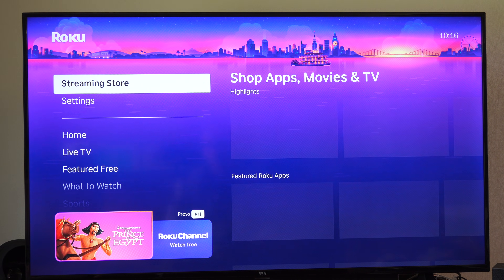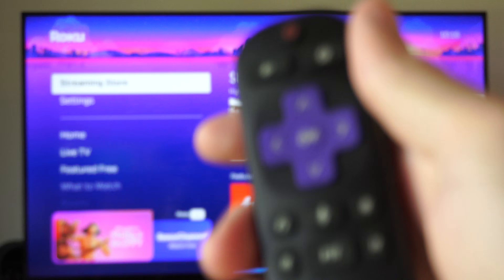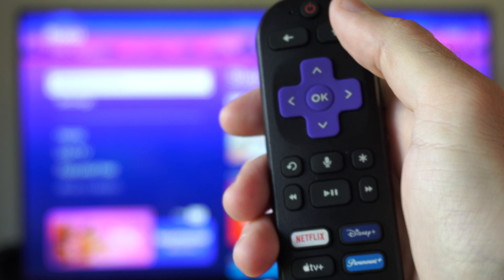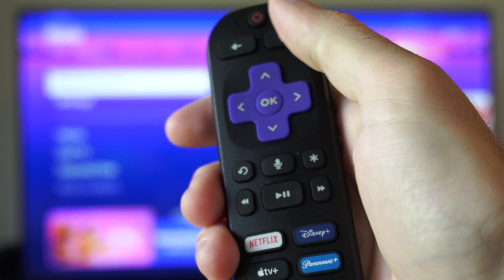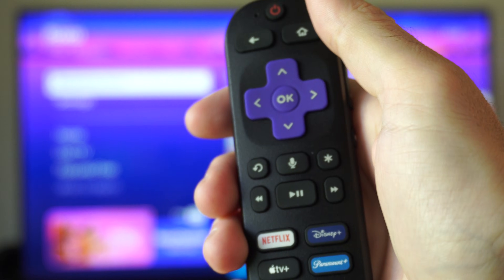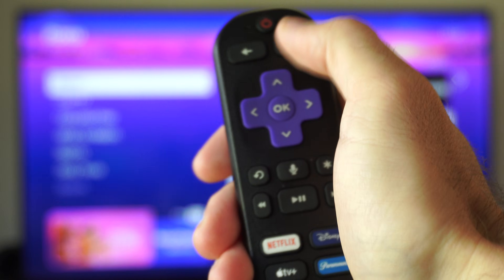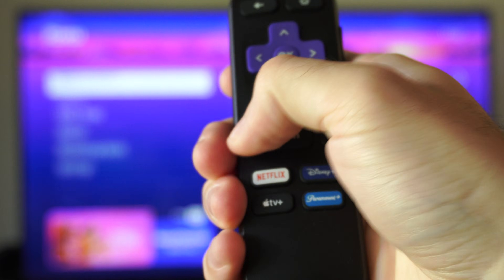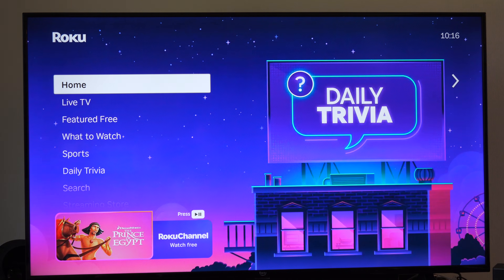How to Fix Your ROKU TV Black Screen (100% Works!)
Quick Fix for Roku TV Black Screen
Check Connections: Ensure power and HDMI cables are secure. Try a different outlet or HDMI port.

Restart TV: Unplug TV for 1-2 minutes, then plug back in and turn on.
Cycle Input Source: Use remote or TV buttons to switch to correct HDMI input.

Test Backlight: Shine flashlight on screen. If images are faintly visible, backlight may be faulty (needs repair).
Update Firmware: Go to Settings, System, System Update to install latest software.

Clear Cache: Press Home 5x, Up 1x, Rewind 2x, Fast Forward 2x on remote.
Check Internet: Test connection in Settings, Network. Restart router if needed.

Adjust Display: Set Display Type to Auto Detect or 720p in Settings, Display.
Reinstall Apps: Remove and reinstall problematic apps via Roku Channel Store.

Factory Reset: Hold reset button on TV for 20-30 seconds or go to Settings, System, Advanced System Settings, Factory Reset.
Test Another Device: Connect a different device to HDMI port to isolate issue.

Contact Support: Reach out to Roku (support.roku.com) or TV manufacturer if unresolved.